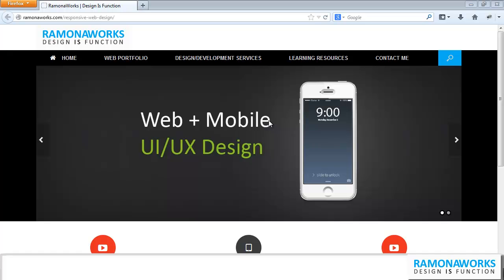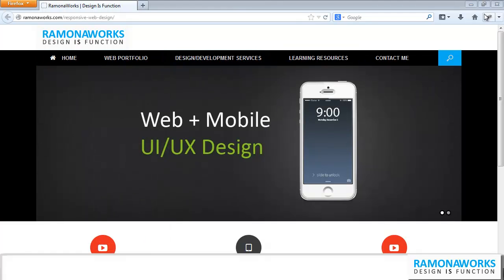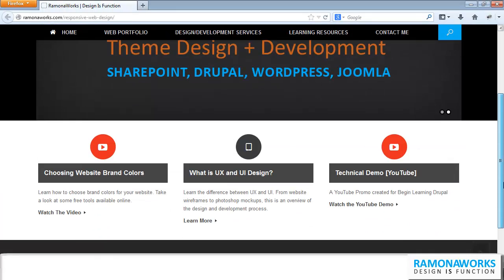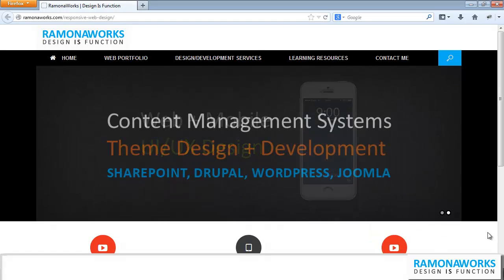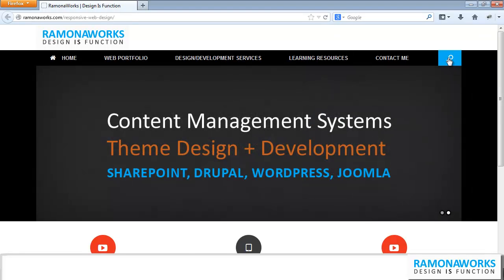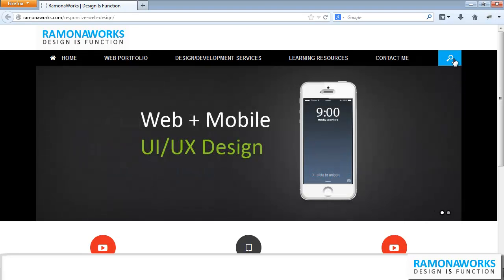The Difference Between UI/UX in web design.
The difference between UI and UX in web design.